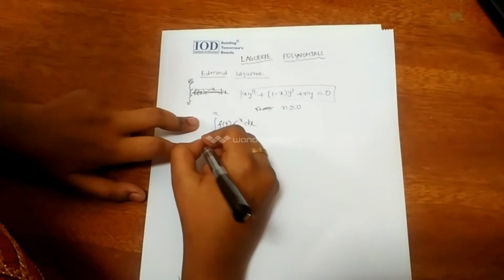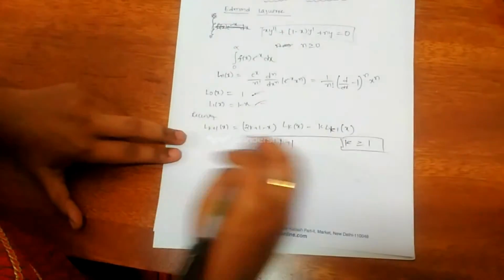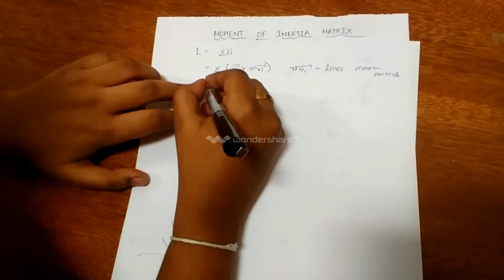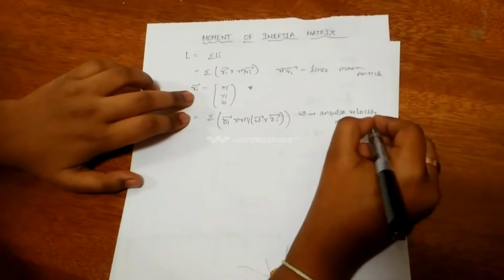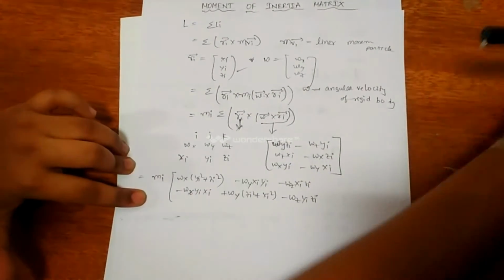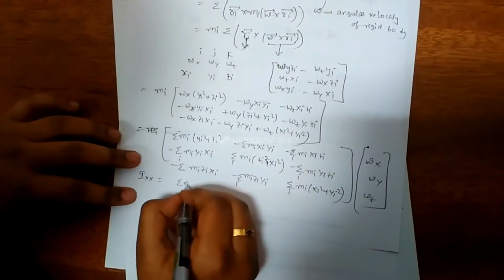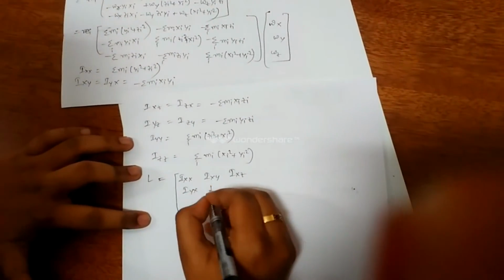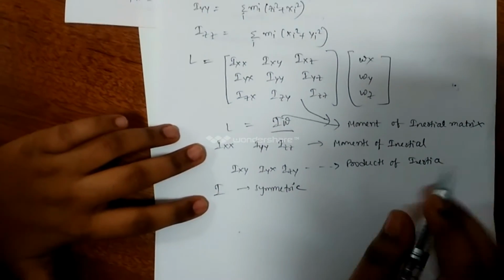vvn sunethra science project